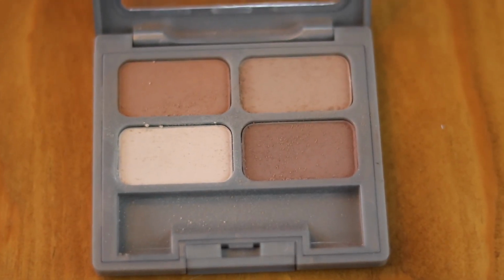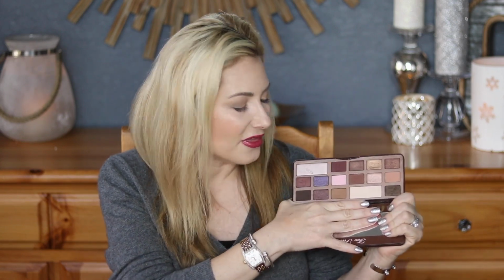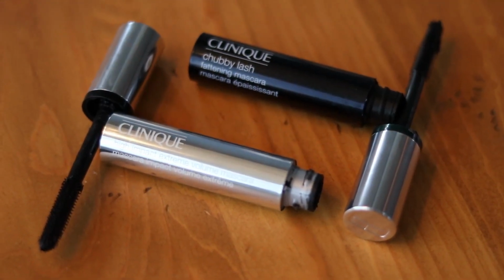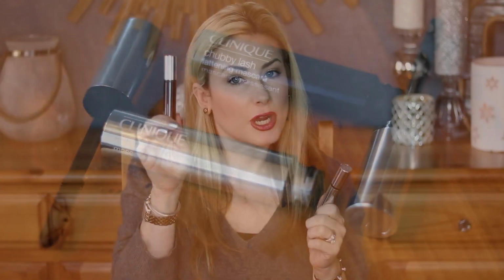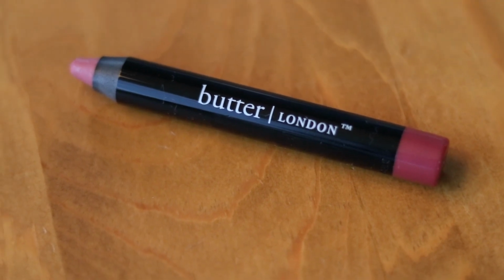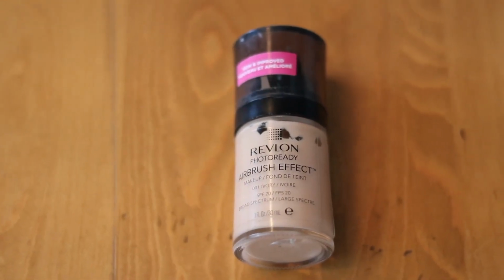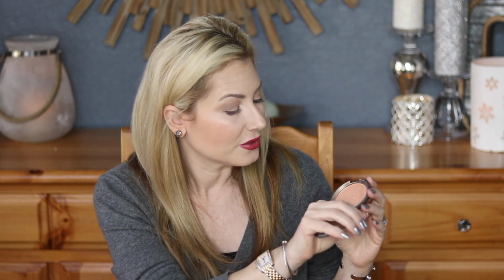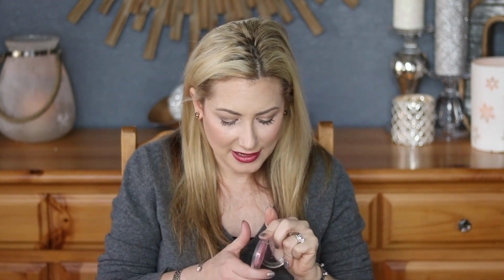2015 Beauty Favorites | MsGoldgirl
2015 was a really good year, and today I’m sharing my top picks for makeup products.

EYES
Physician’s Formula Classic Nudes Quad

LIPS
Clinique Pop Lip Color

FACE
Guerlain Lingerie De Peau